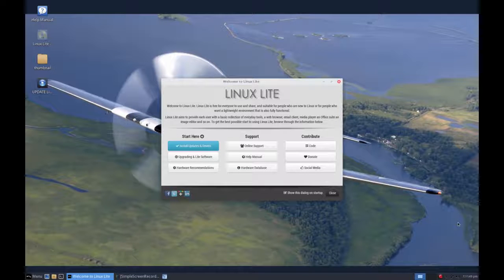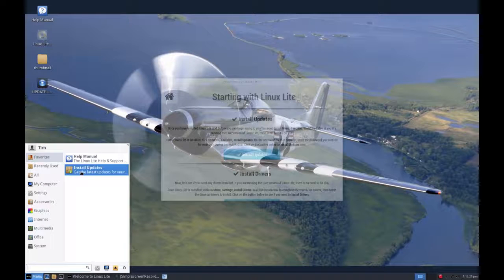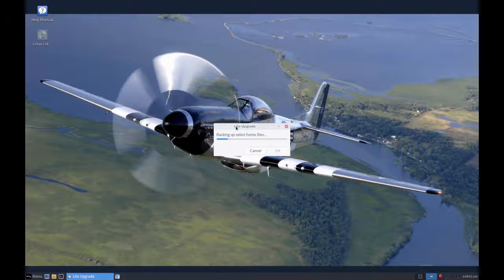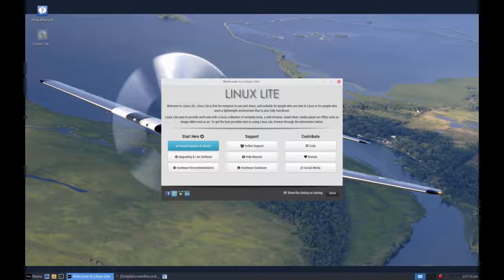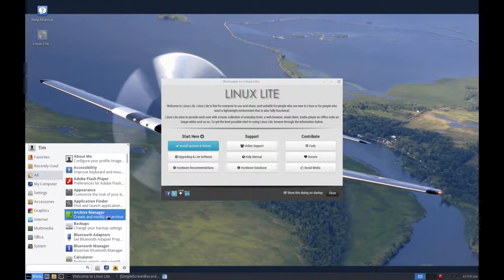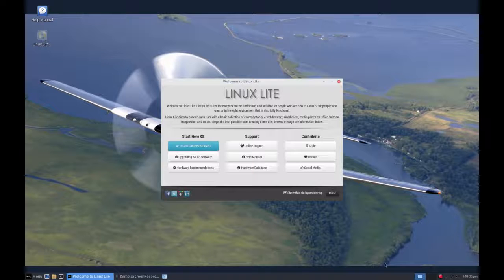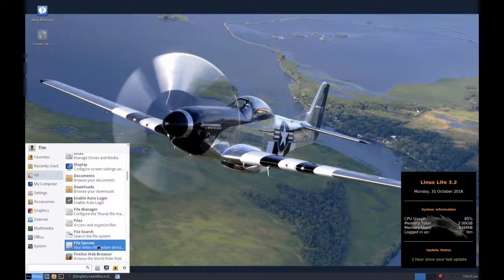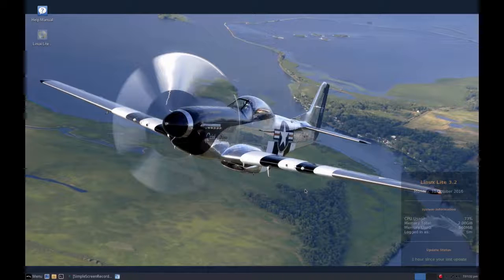Update: Chuwi HiBook Linux Lite VM to Version 3 2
A short video showing how to upgrade/update your Linux Lite 3.0 to version 3.2. All of this shot on a Chuwi HiBook Tablet, running Win 10 with a Virtual machine running the Linux.